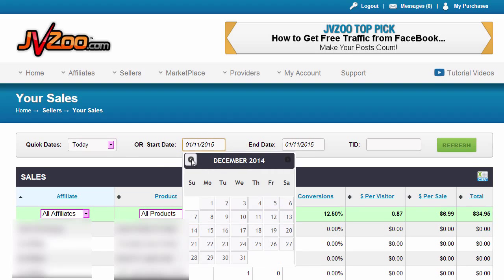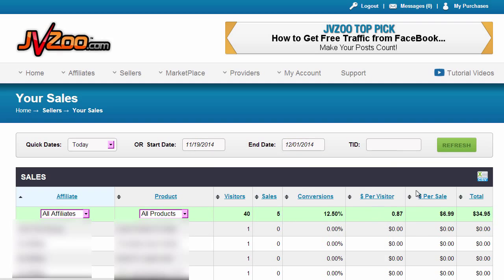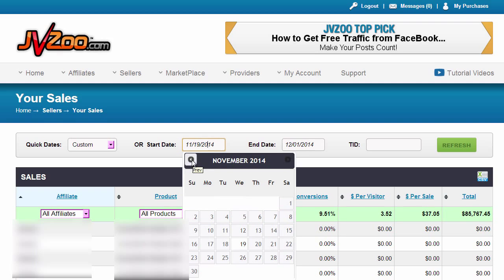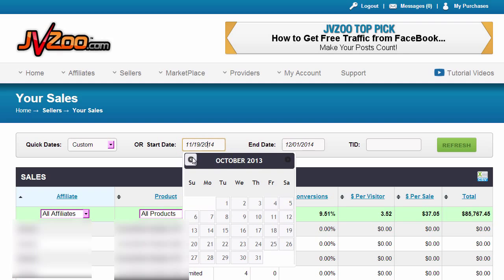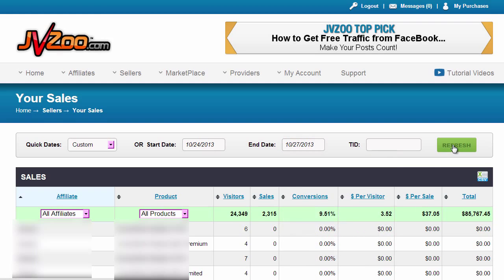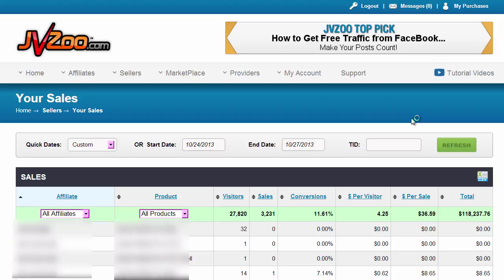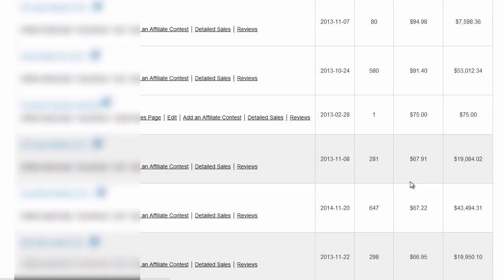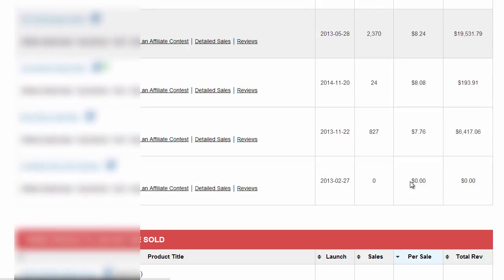Section 1 Lecture 3